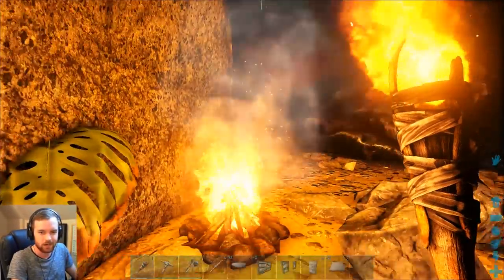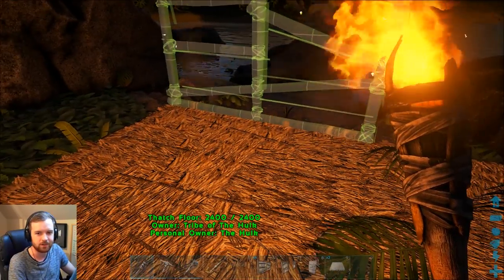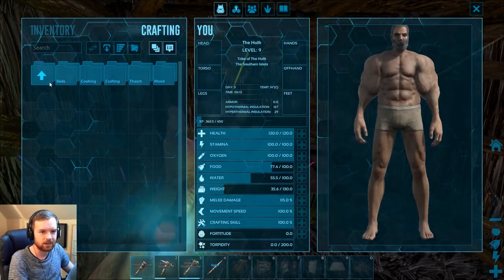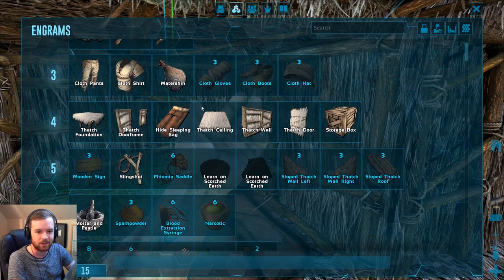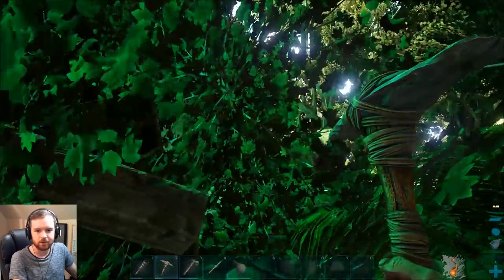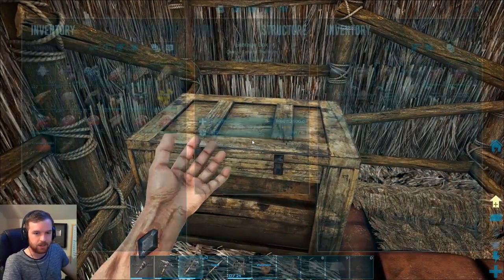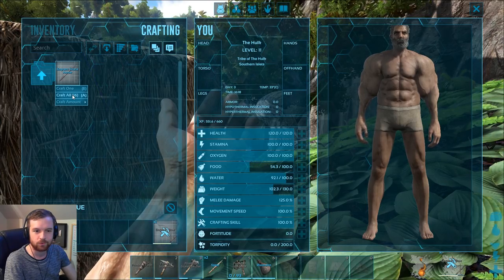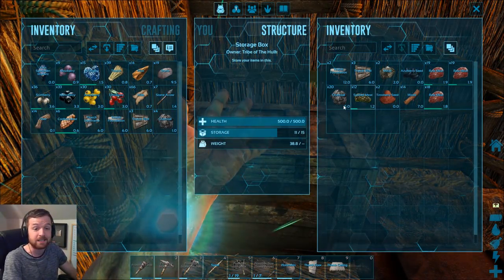ARK Survival Evolved | Building My FIRST EVER ARK Base! | ARK Gameplay/Let's Play [S1 - Episode 3]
▶ ARK Survival Evolved Gameplay - Welcome to my Let's Play for ARK Survival Evolved! Today, we're making our FIRST EVER base in ARK and discovering an epic Supply Crate!

● (AD) Powered by Chillblast! Want an epic PC while supporting me at the same time?
♬ Background Music
● INTRO - "Melomania" (By Tobu)
● OUTRO - "My Own Paradise" (By Tobu)